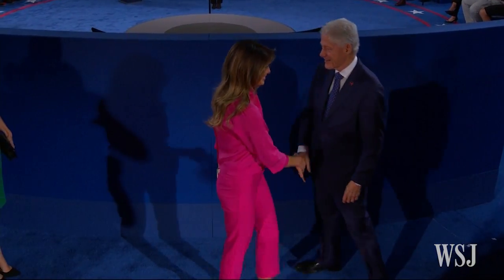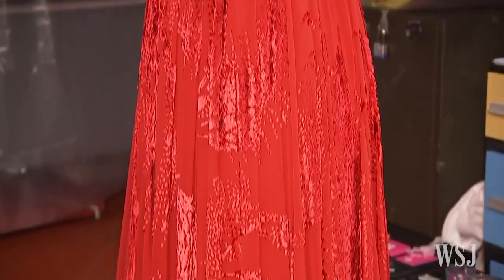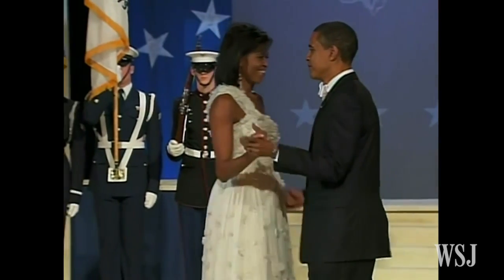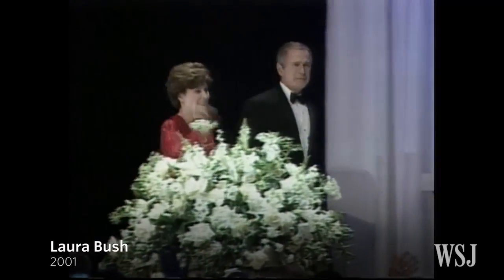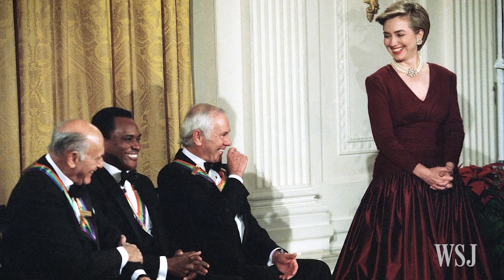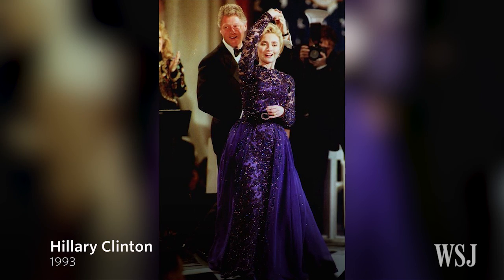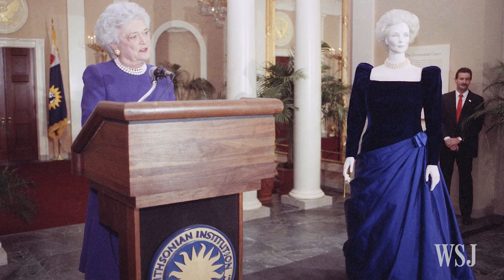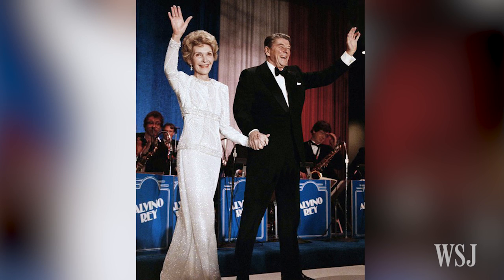First Lady Fashion: 30 Years of Inaugural Ball Gowns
With the First Lady's inaugural gown typically donated to the Smithsonian's National Museum of American History, whatever Melania Trump wears for the inauguration will be in good company. WSJ's Niki Blasina looks back at the last 30 years of inaugural ball gowns.